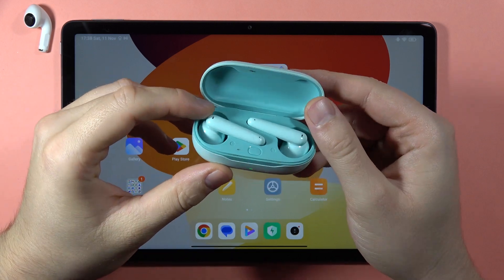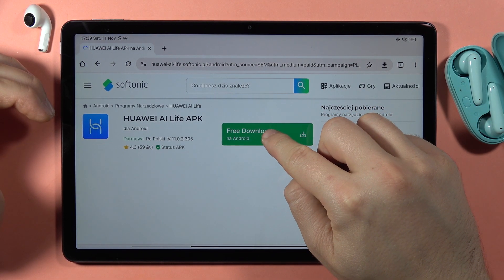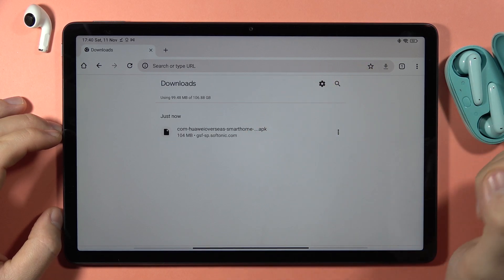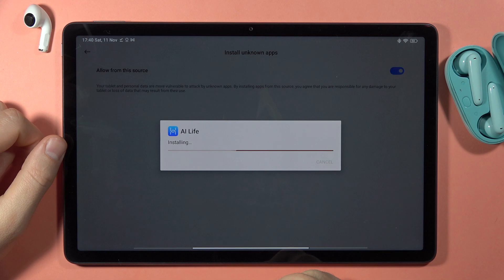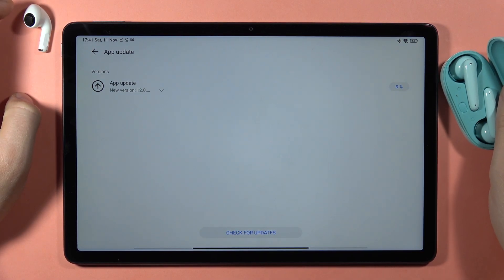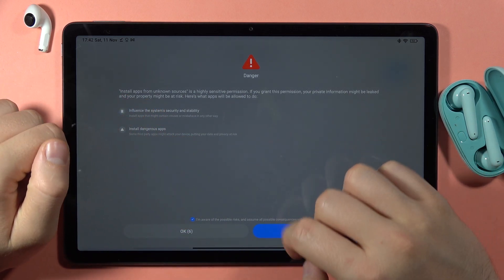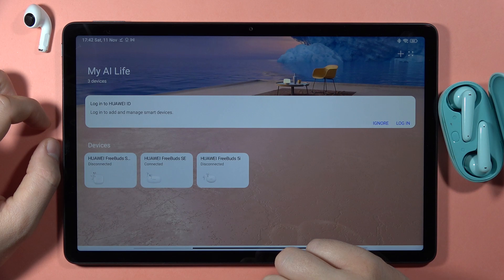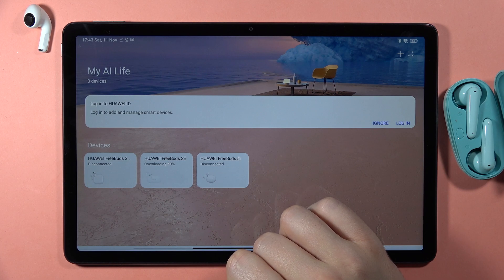How to Connect Huawei FreeBuds SE with Phone App Huawei AI Life?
Discover the easy steps to connect your Huawei FreeBuds SE with the Huawei AI Life app in this tutorial. We'll guide you through downloading and installing the app, pairing your FreeBuds SE, and setting up the connection for a seamless integration with your phone.